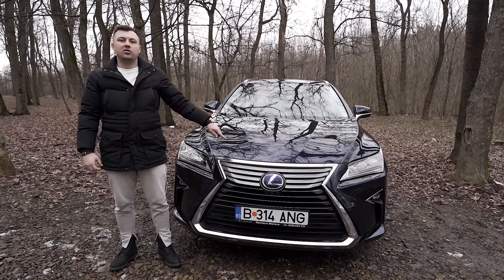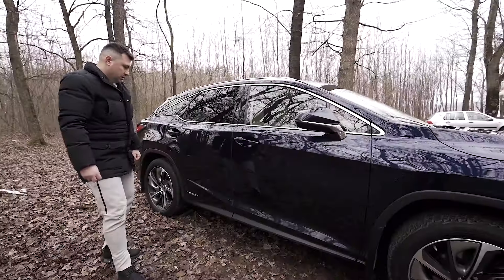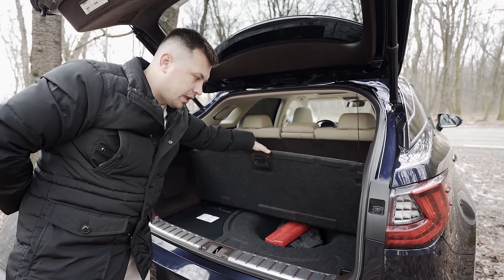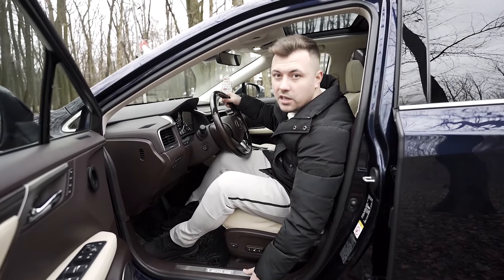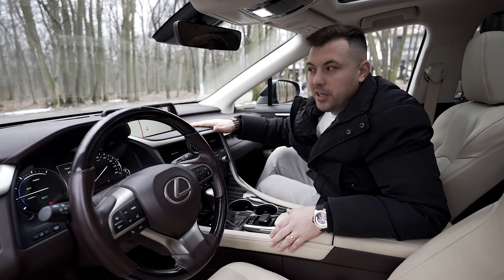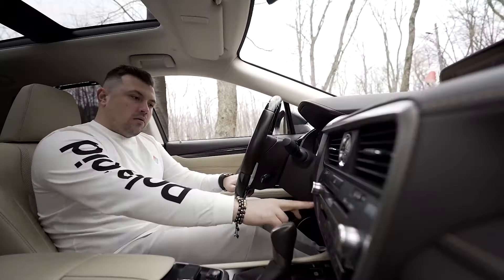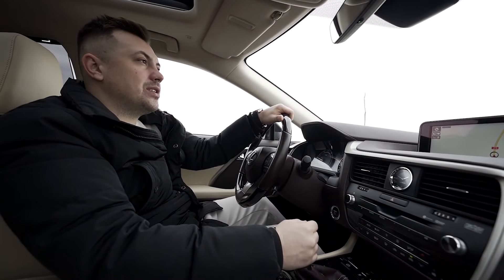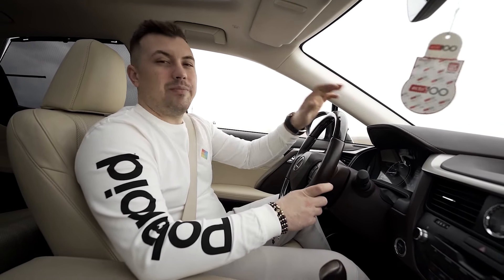Predatorul zilelor noastre este hybrid?! (Lexus RX450H) + 0-100 km/h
Odată cu lansarea primului model în anul 1998, Lexus RX s-a dovedit a fi extrem de apreciat în rândul celor care își doreau confortul unui model sedan premium, combinat cu flexibilitatea unui vehicul sport-utility, îmbinate într-un concept elegant și atrăgător. Îmbinarea liniilor tăioase cu cele curbate, ce definesc noul RX în întregul lui, reprezintă o evoluție îndrăzneață în stilul modelului.
Mai mult decât atât, acest model atemporal – ce este totodată și cel mai bine vândut din gama de crossovere de lux – își îmbunătățește performanțele prin noile sisteme de propulsie hibridă și benzină, tehnologii sofisticate de siguranță și prin caracteristici tehnologice menite să sporească nivelul de confort, totul pentru a oferi cel mai bun vehicul sport-utility al mărcii Lexus de până acum.
Atunci când a venit momentul proiectării noului model RX, dorința echipei de design a fost crearea un model mai îndrăzneț, cu o caroserie mai puternică decât cea a modelului anterior, păstrând în același timp intact caracterul elegant și luxos, amplificând în schimb trăsăturile ergonomice. Mixul dintre liniile tăioase, ca ale unui diamant, cu cele curbe ale noului RX, continuă să dezvolte dialectul recognoscibil al designului caroseriilor exterioare ale nou lansatelor modele Lexus (IS, NX și RC în special).
Ca și la exterior, interiorul noului RX reflectă o balanță impecabilă între funcționalitate și lux.
Pasagerii sunt înconjurați de materiale rafinate în interiorul habitaclului ce emană un nivel sporit de calitate și este construit printr-o măiestrie a detaliilor. Interiorul este reconfigurat și redesenat pentru a crea un echilibru între spațialitatea și intimitatea habitaclului, și se dovedește a fi ideal pentru șofer cât și pentru pasageri din perspectiva confortului, oriunde s-ar așeza
Toate mașinile Lexus beneficiază începând cu 1 noiembrie 2015 de cea mai lungă perioadă de garanție existentă în România în piața premium: 6 ani sau 200.000 km, prima condiție îndeplinită.

Garanție de 3 ani pentru vopsea
Garanție de 12 ani pentru coroziune
Tractarea autovehiculului la cel mai apropiat distribuitor Lexus sau centru de service Lexus în cazul unei defecțiuni acoperite de garanție.
6 ANI DE RELAXARE